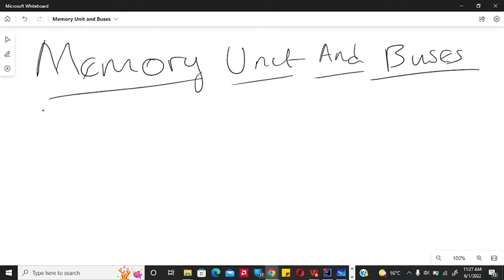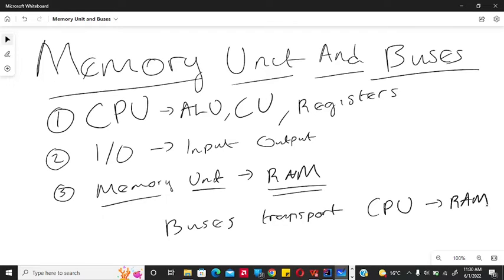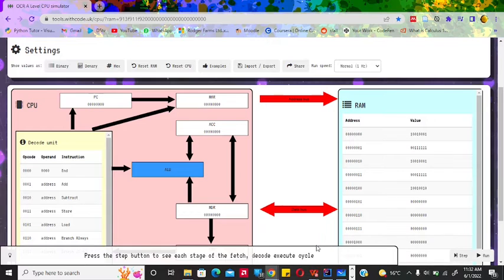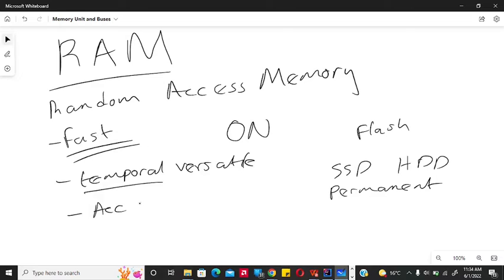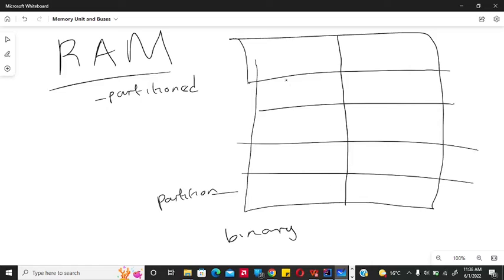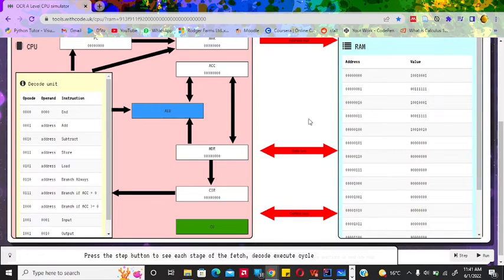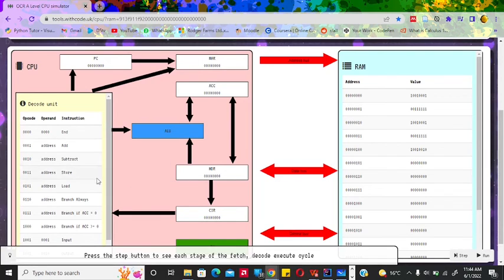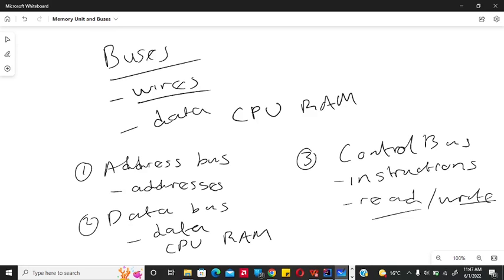The Memory Unit (RAM) and Buses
Hey there,
In this we look at one of the parts of the Von Nuemann Architecture which is the Memory Unit (RAM) and how it communicates with the Central Processing Unit CPU via BUSES.
Join the JFB Facebook in order for you to never miss out on updates about JFB.